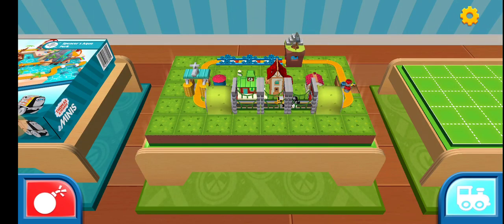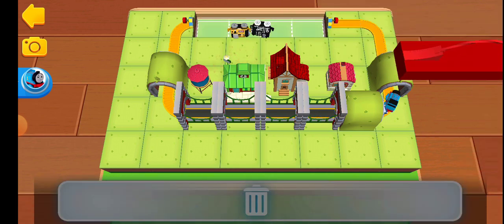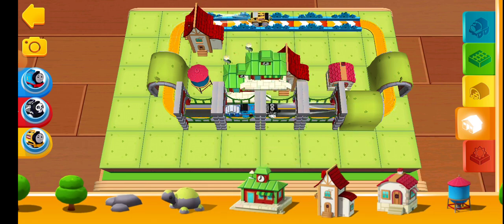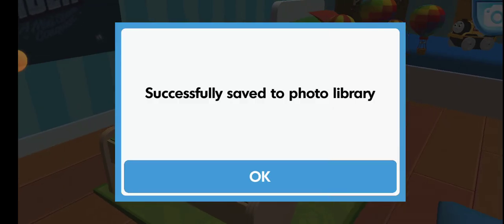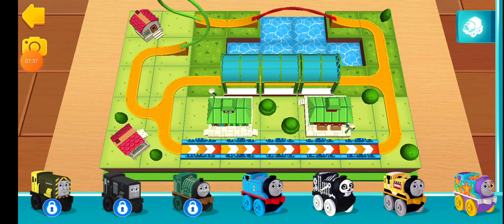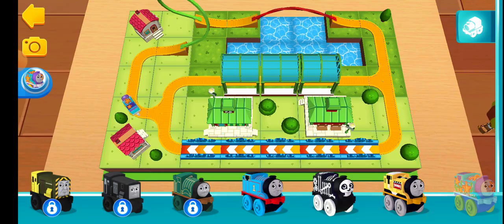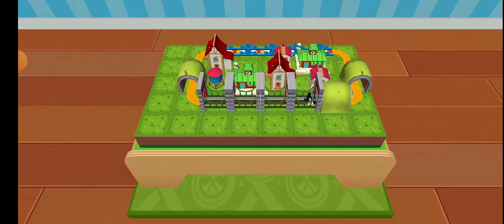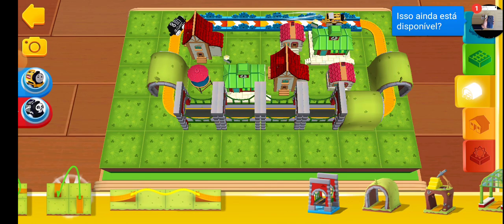Thomas friends minis